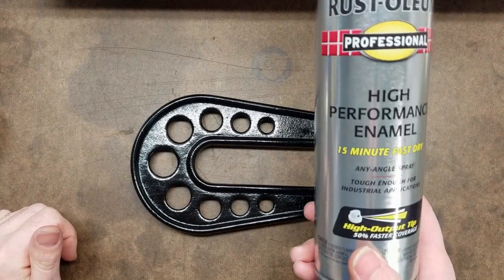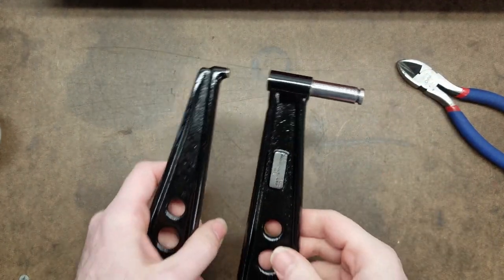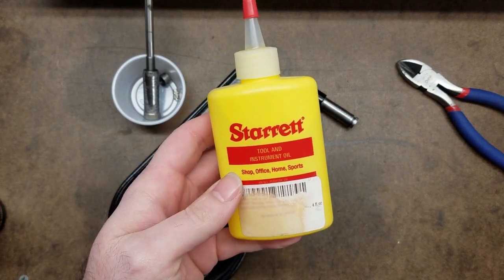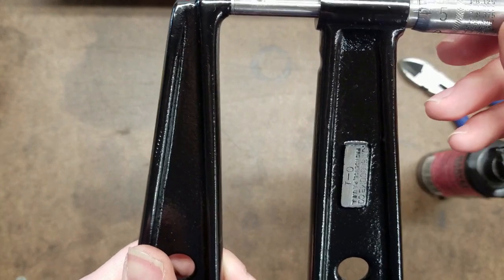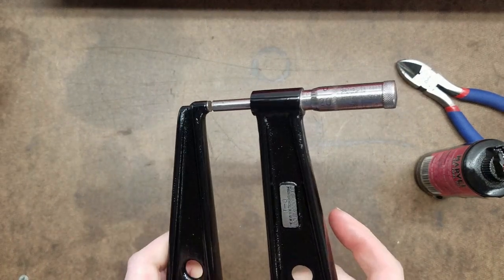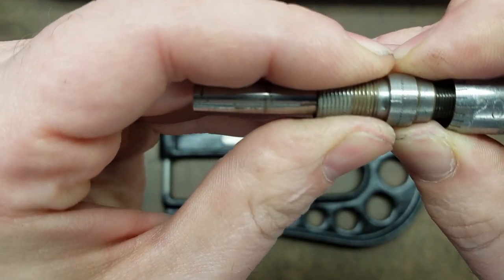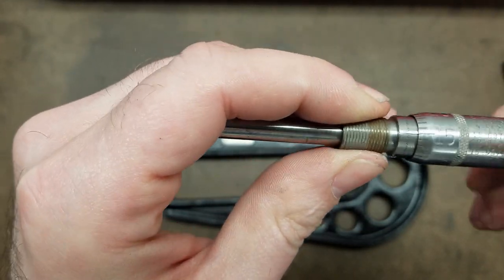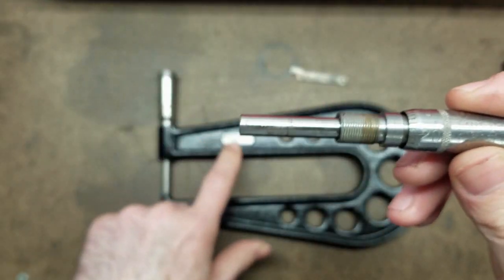Micrometer Restoration: J.T. Slocomb 0-1" Long Reach Micrometer (Part 2: Paint, Assemble, Calibrate)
Second of 2 videos, where I show how I restore a vintage J.T.Slocomb micrometer. In this video, I paint the frame, assemble the mic, and calibrate it. I also (try to) explain how this particular brand of measuring instrument accounts for wear, and the unique method of zeroing.